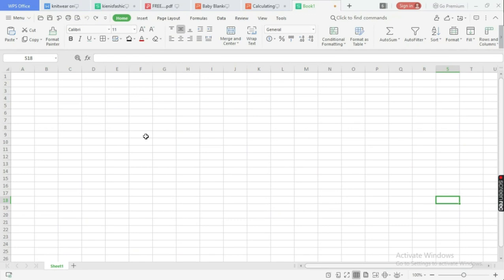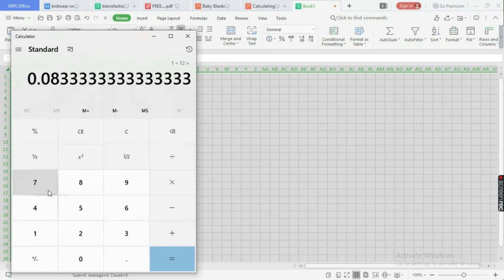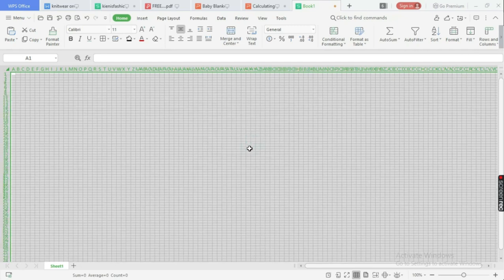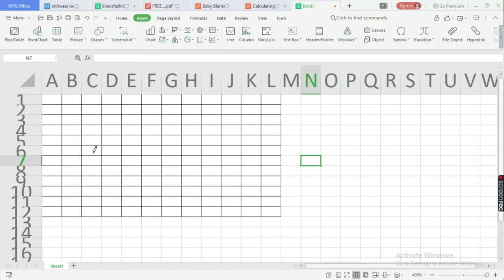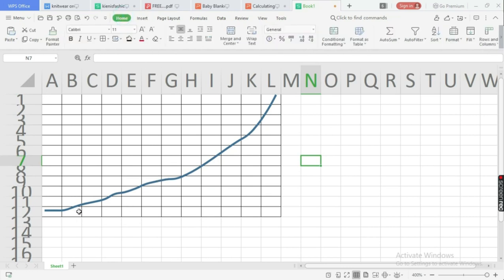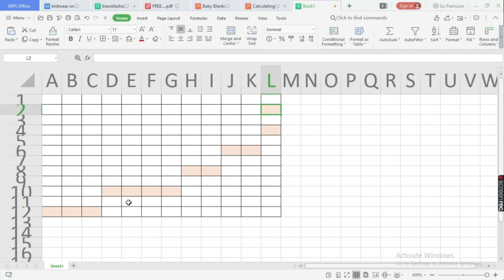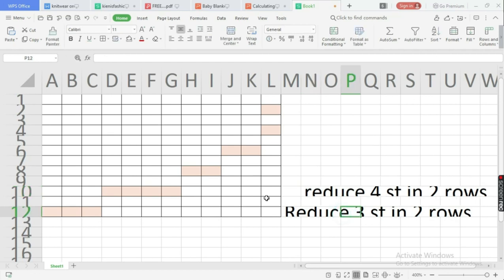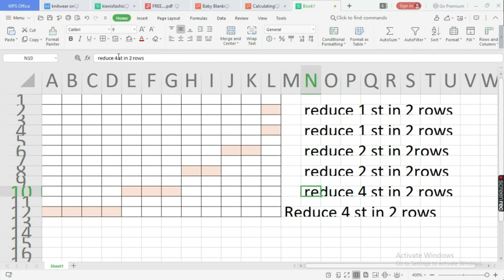Design a perfect round neck for machine knitting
Charting a curve on a grid. This can also be done using graph paper. Charting a curve this way is useful for determining decreases for armhole shaping and neckline shaping when knitting by hand or machine; when crocheting etc
For more on creating your own knitting patterns and using a knitting machine, check out my online machine knitting school